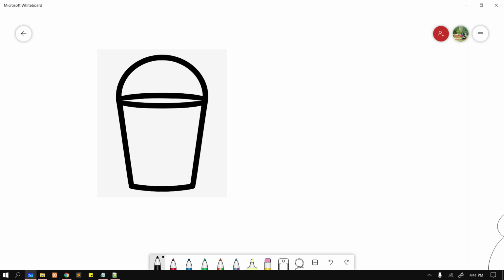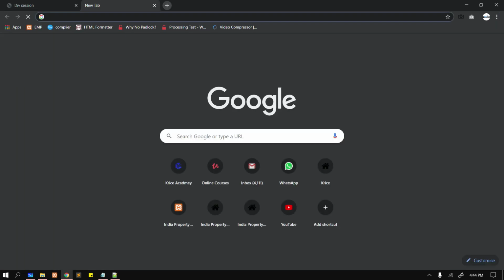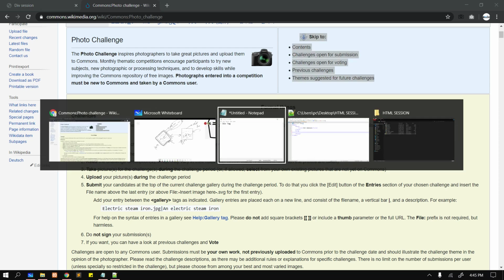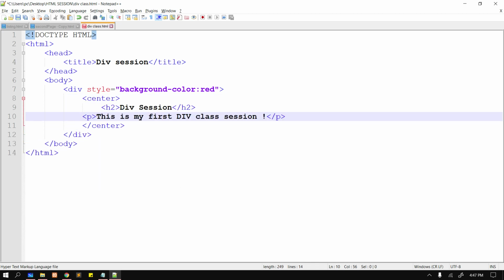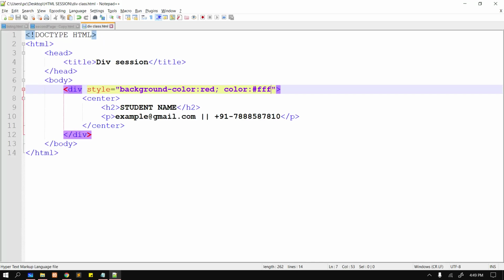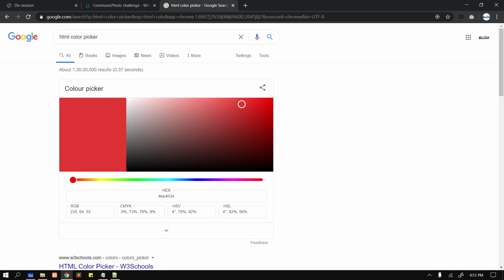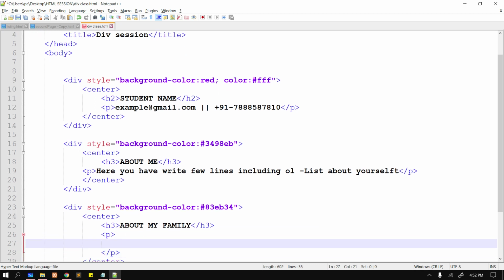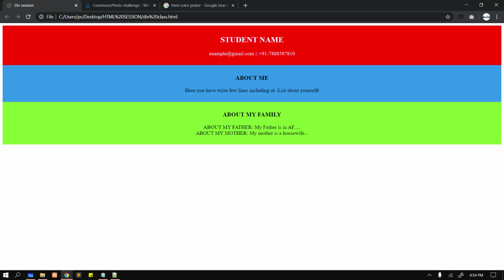What is DIV tag?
In this tutorial, you will see how to use div tag.